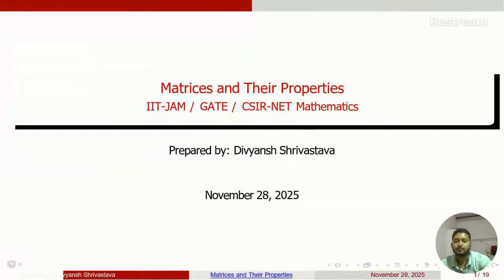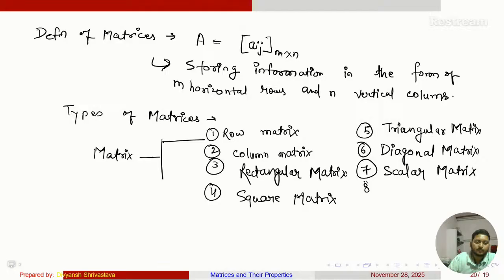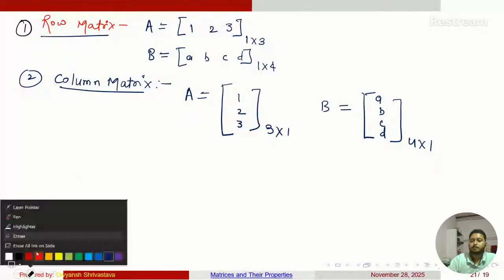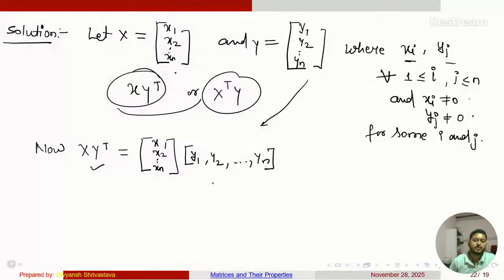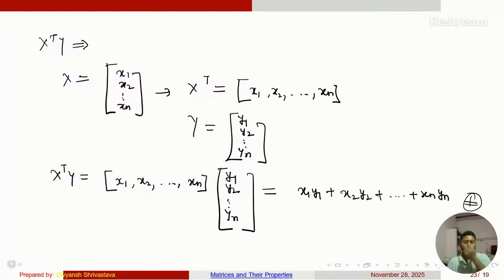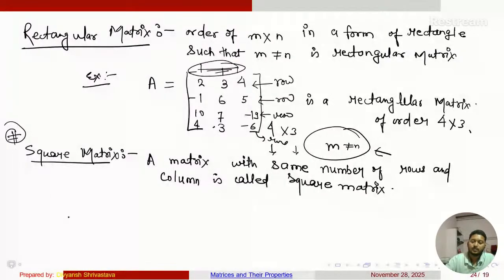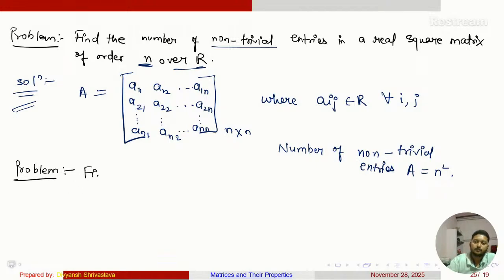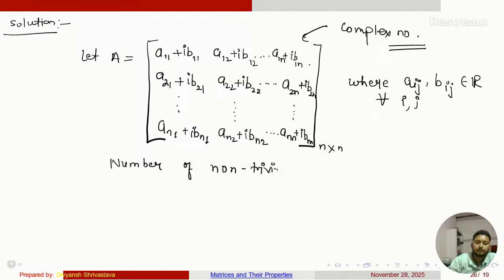Matrix and Their Properties | Types of Matrices, Algebra of Matrices, Rank, Inverse & Applications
Matrices form the foundation of Linear Algebra, with applications in IIT-JAM, GATE, CSIR-NET, B.Sc./M.Sc. academics, machine learning, optimization, and engineering mathematics.
In this lecture, we cover the complete concept of Matrices and Their Properties, starting from basic definitions to advanced properties used in competitive exams.